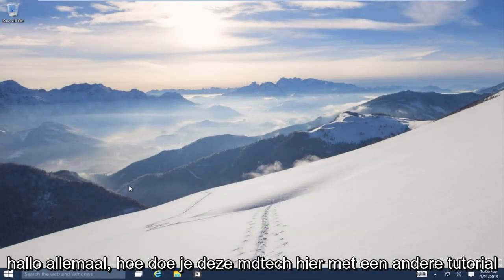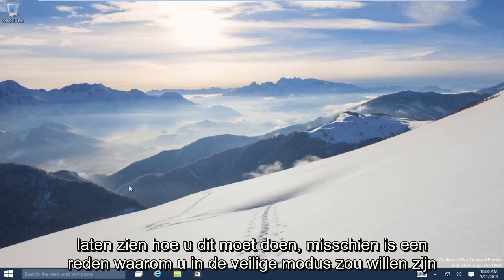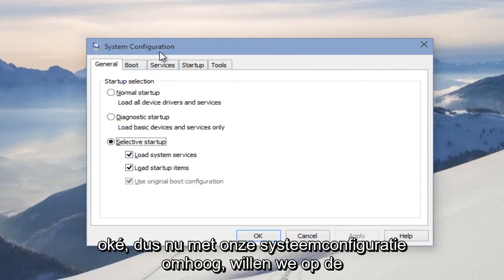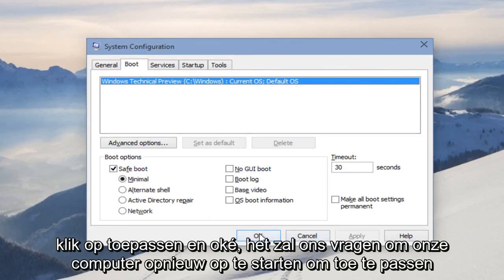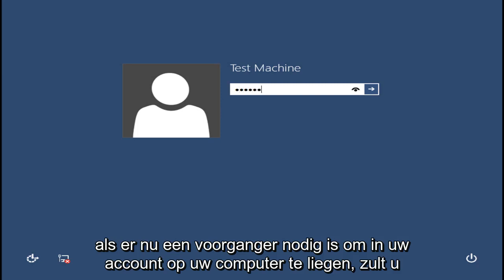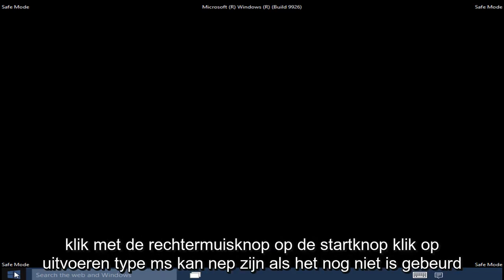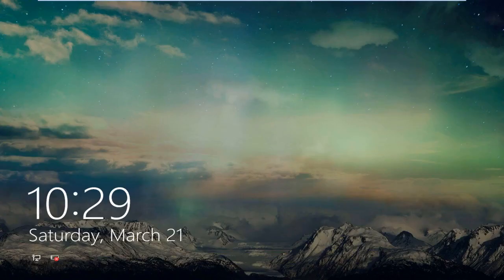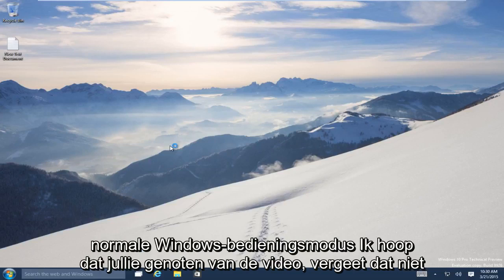Hoe op te starten in de veilige modus in Windows 10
Deze korte tutorial laat jullie zien hoe je in de Veilige modus kunt komen in Windows 10. F8 werkt misschien niet voor jullie in Windows 10, dus ik wilde een alternatief voor jullie maken.

Windows Veilige modus is een opstartoptie om uw computer in een beperkte staat op te starten. Alleen basisbestanden en stuurprogramma's die absoluut noodzakelijk zijn om het besturingssysteem uit te voeren, worden geladen.

Als je Windows 10 een tijdje hebt gebruikt, is het je misschien opgevallen dat de "oude manieren" van opstarten in Veilige modus niet meer werken zoals ze vroeger deden. Dit zou hetzelfde zijn als het indrukken van de toetsen F8 of Shift + F8 op uw toetsenbord tijdens het opstarten. Deze methoden werken niet meer omdat de startprocedure is gewijzigd in Windows 10. Dat betekent echter niet dat Windows 10 geen veilige modus heeft. Het is alleen dat je om erbij te komen andere procedures moet volgen om ervan op te starten.

Wanneer u de Veilige modus in Windows 10 opent, start het besturingssysteem op in een minimale gebruikersinterface, met alleen essentiële services en stuurprogramma's die nodig zijn om uw computer te laten functioneren.

Deze tutorial is van toepassing op computers, laptops, desktops en tablets met het Windows 10-besturingssysteem (Home, Professional, Enterprise, Education) van alle ondersteunde hardwarefabrikanten, zoals Dell, HP, Acer, Asus, Toshiba, Lenovo en Samsung) .